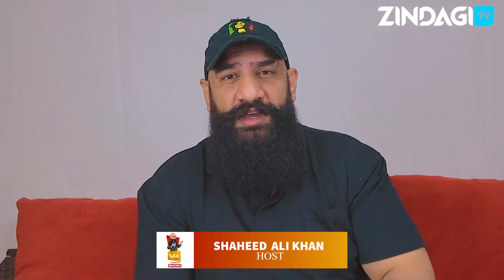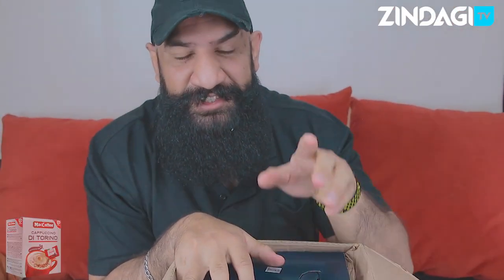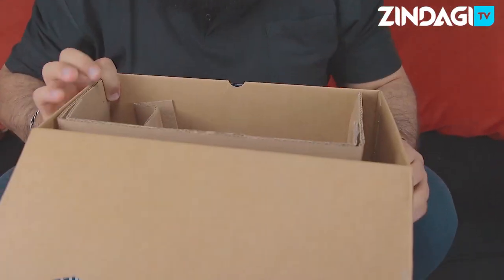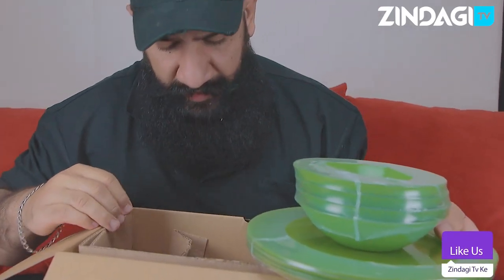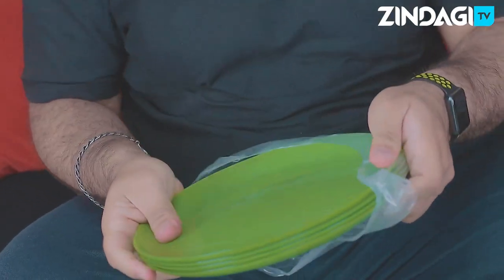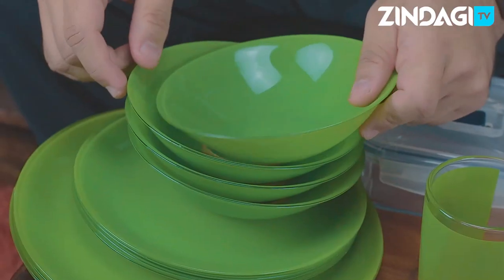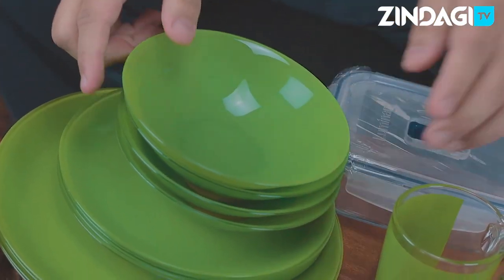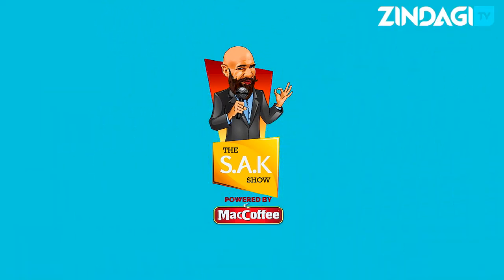Luminarc Unboxing | Kenyan Beard | Zindagi Tv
Greetings everyone, hope you are enjoying your MacCoffee & keeping warm and safe with your masks on. Today on the show we have received a Luminarc dinner set from HomeQuips. Something different, yet colourful and durable.

Z I N D A G I T V